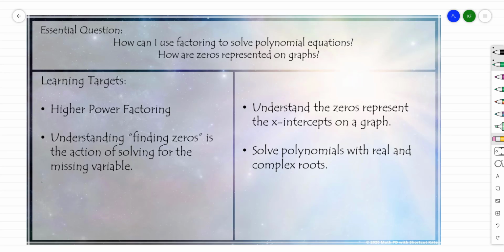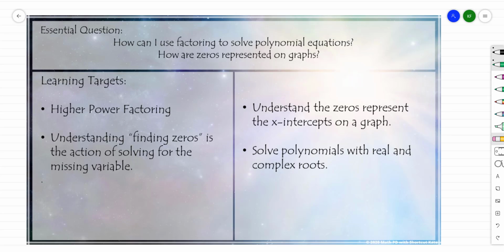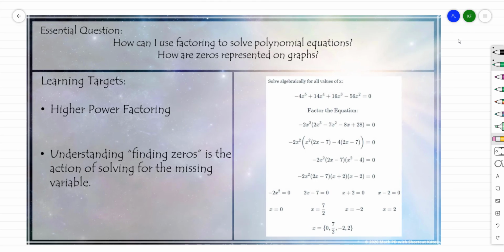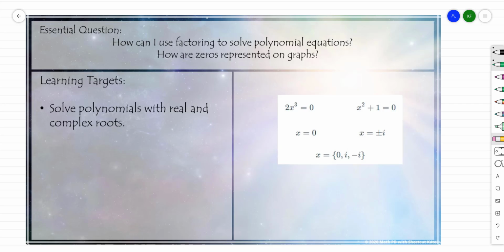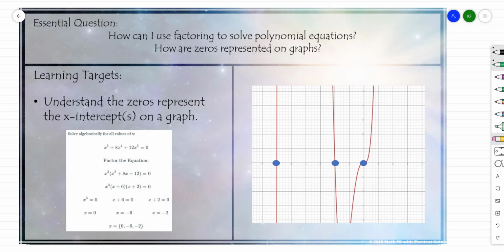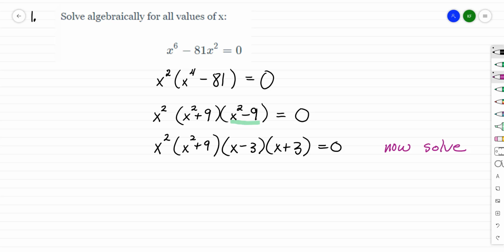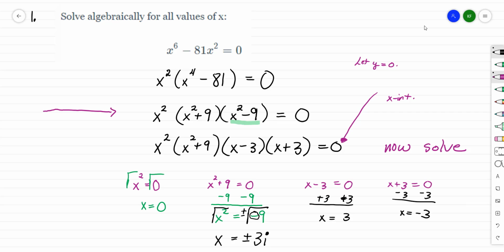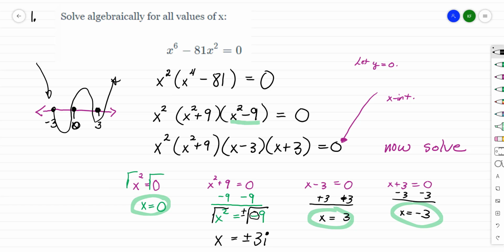Solving Factorable Polynomials 2020